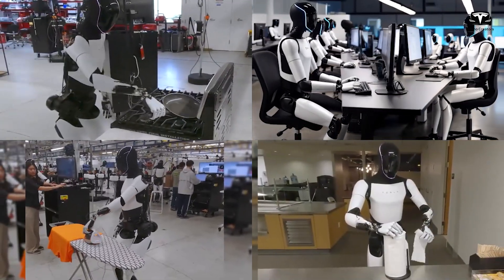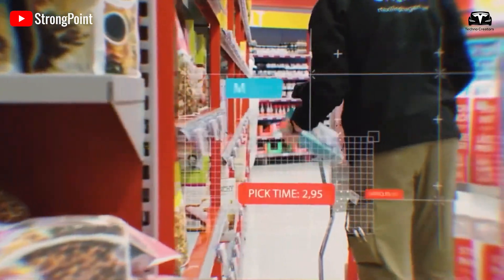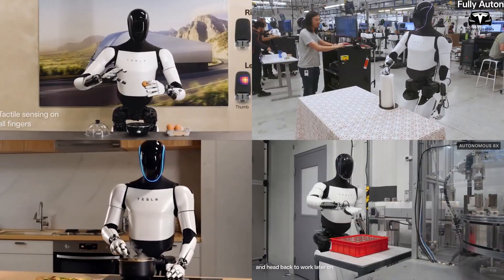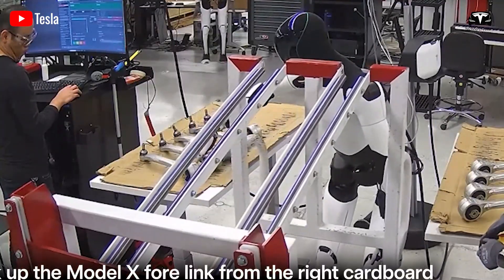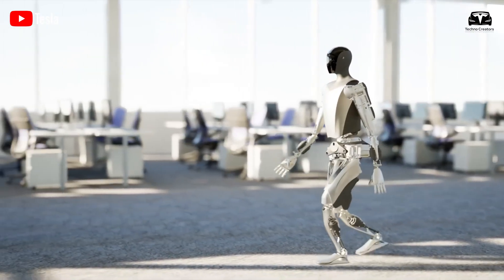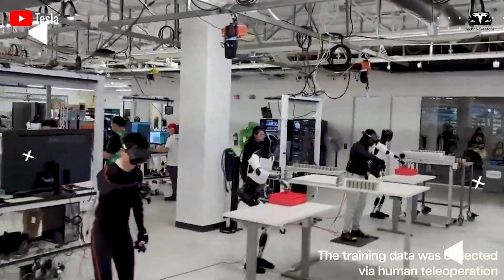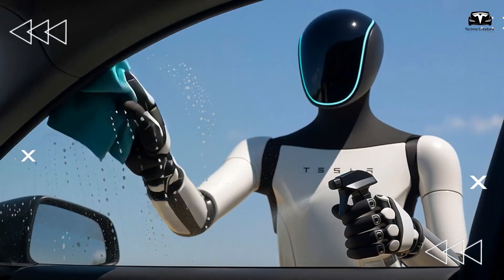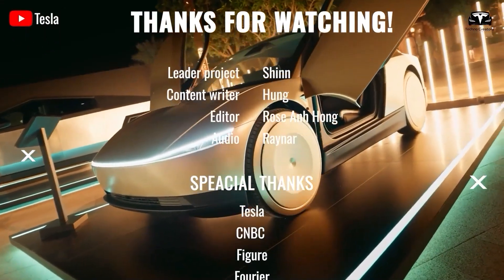BIG UPDATE! Elon Musk Confirms Tesla Optimus V3.5 Factory Test 24/7, X5 Profit! Never Seen Before!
BIG UPDATE! Elon Musk Confirms Tesla Optimus V3.5 Factory Test 24/7, X5 Profit! Never Seen Before! If the claim about Tesla Optimus's ability to multiply assets fivefold is accurate, with the capacity to make $25 per hour of work at a cost of only $5 per hour. In that case, it is hard to believe, but it would provide an excellent monthly income if you owned a Tesla Optimus under the proposed $10,000 prototype plan. What kinds of tasks would Optimus perform in a day at a factory to generate income for its owner?

Welcome to Techno Creators!

BIG UPDATE! Elon Musk Confirms Tesla Optimus V3.5 Factory Test 24/7, X5 Profit! Never Seen Before! A completely unprecedented plan, yet one worth discussing in depth as it opens up a new idea for Tesla in 2026.
The claim that Tesla Optimus—an advanced industrial robot—can multiply an investor’s assets fivefold through its ability to generate $25 per hour of income at an operating cost of only $5 per hour has drawn considerable attention. With an initial investment of $10,000 to own an Optimus prototype, this model promises substantial profits, making it a compelling investment opportunity.
The plan is based on a leaseback model in which Tesla rents the robot back from its owner and pays $25 per hour to use Optimus in manufacturing facilities. The financial potential and its implications for the future of automation are worth analyzing.